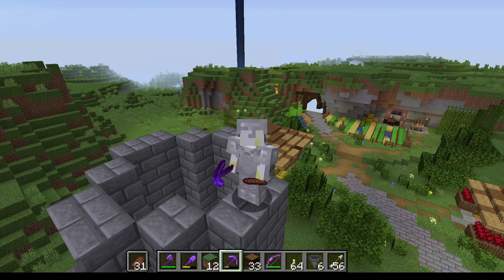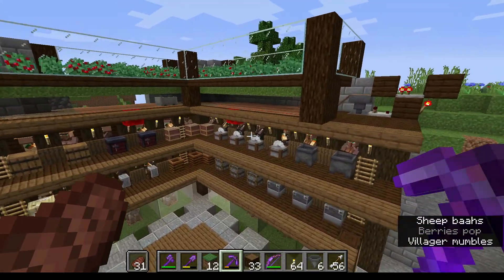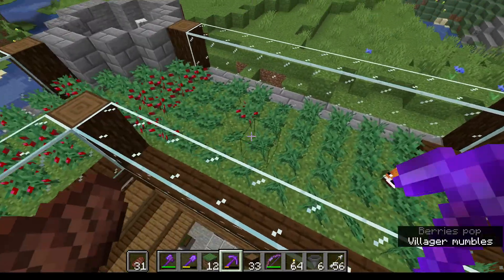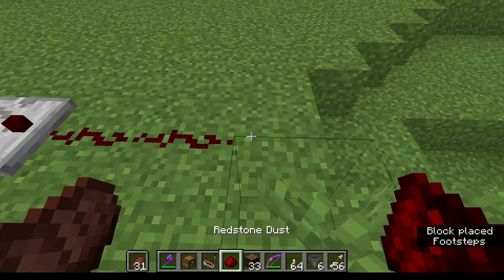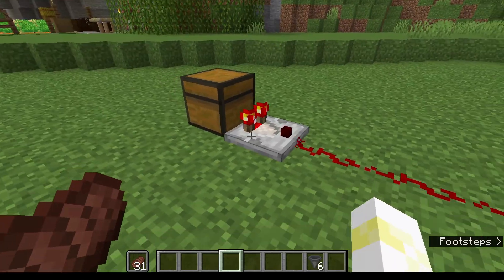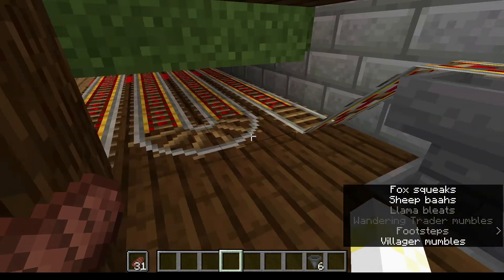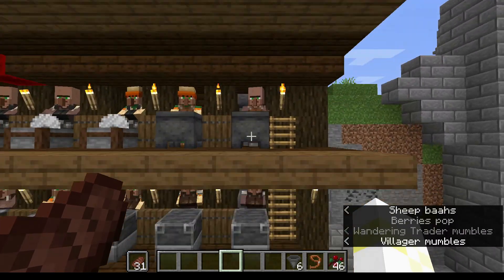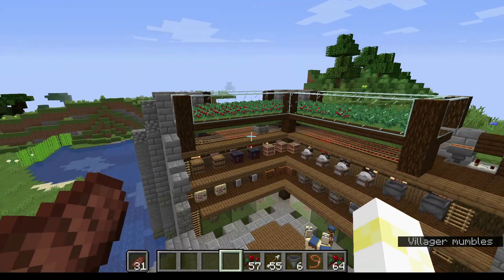Pinto Episode 12: I Found My Berries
The original attempt to film this video failed😭😭😭My mic wasn't working and I didn't realize it until I was finished recording. However, this video will explain how the berry farm works and shows you what it looks like😊😊

Here is the link for the build video if you are interested in the process.
(It's slightly laggier as my computer was struggling with the weird mic connection):